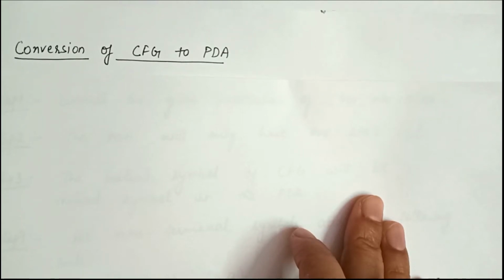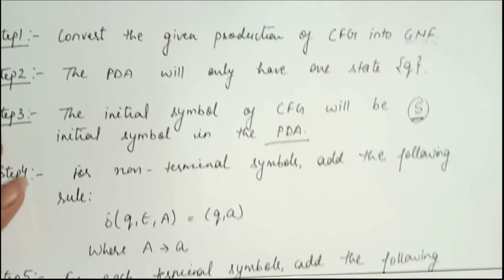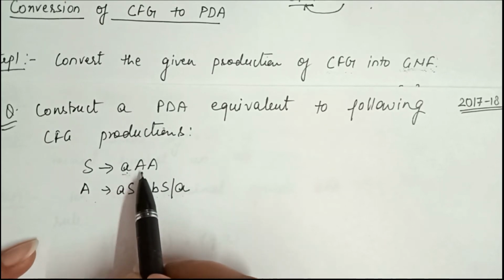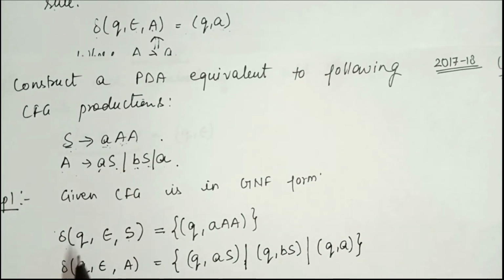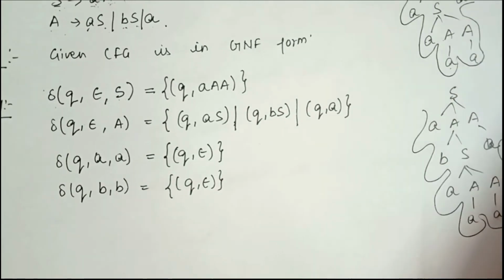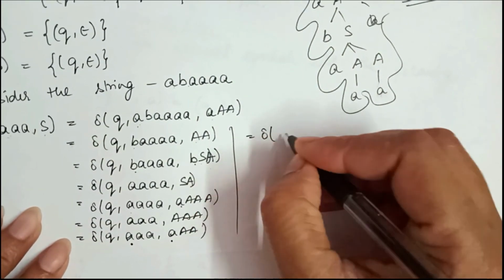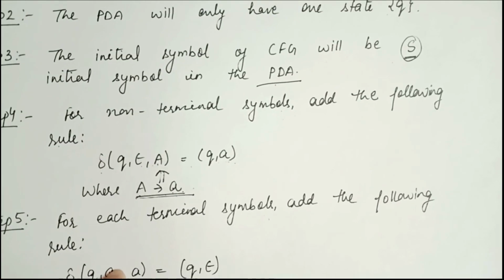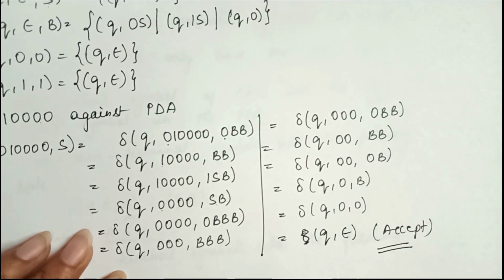34. Conversion of CFG - PDA |University Question Example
This video explain the conversion of CFG into PDA with the help of an example , which proves that they are equivalent to each other. This Concept is very important in theory of computation.